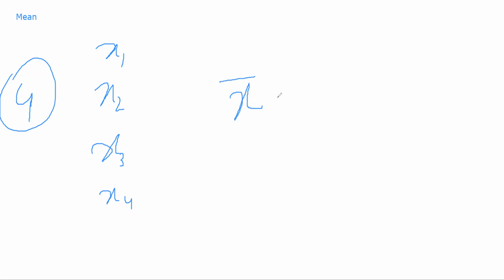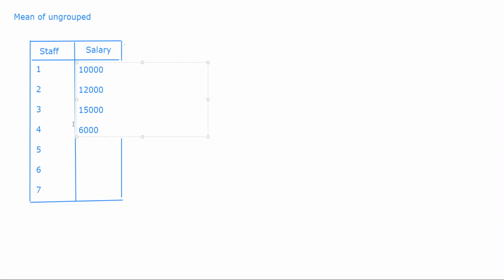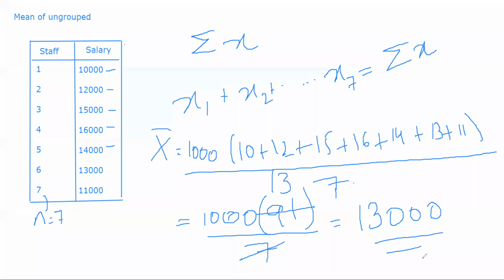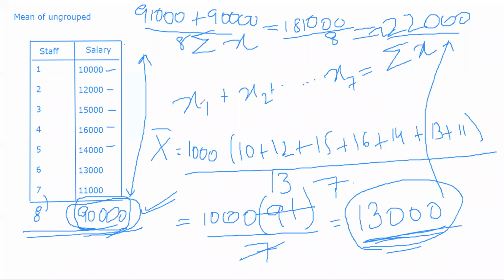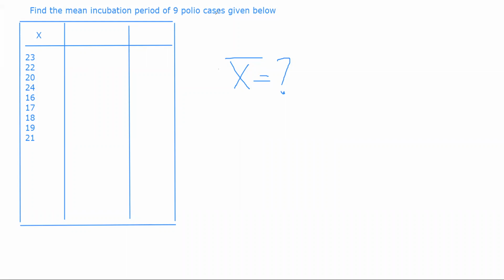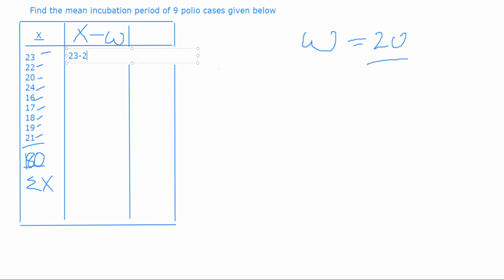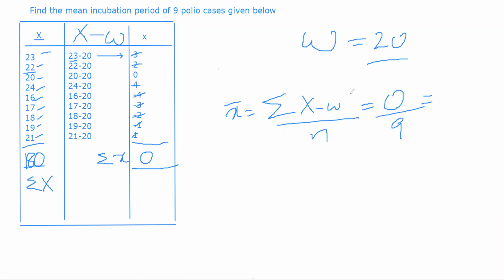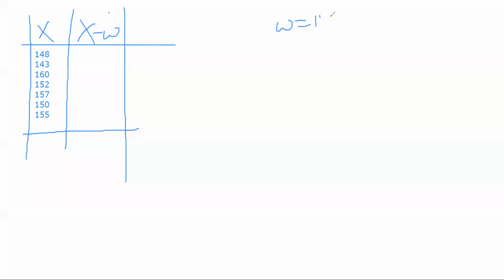Measures of central tendency: Mean